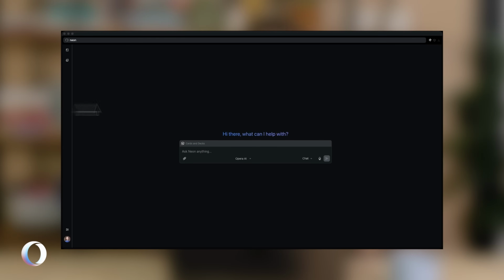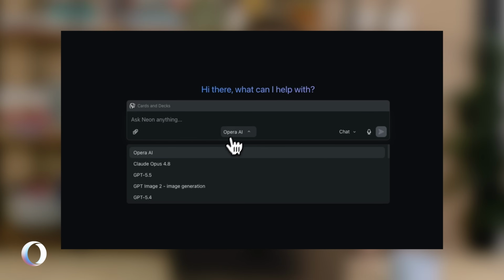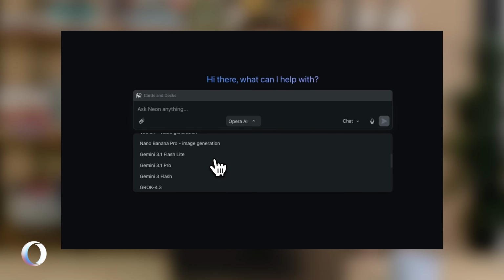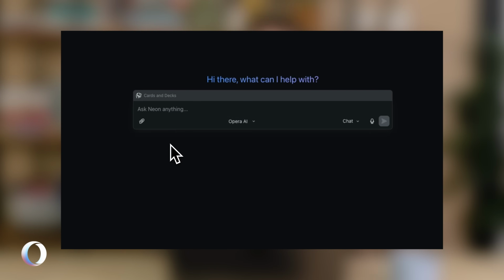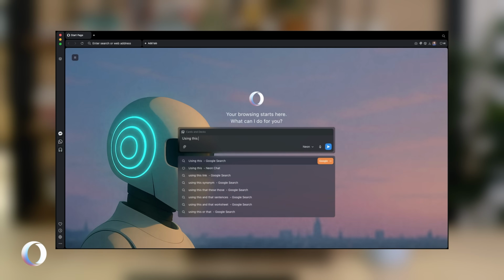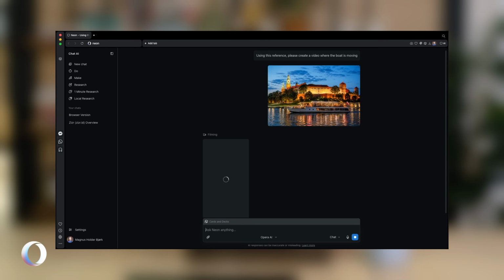Neon Deep Dive: Model Selector & Model-Agnostic Engine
How does Opera Neon choose the right AI model for each task?

In this Neon Deep Dive, Vasco explains the Model Selector in Neon Chat and Opera Neon’s model-agnostic engine — the system that lets you use different AI models in one browser and, when needed, automatically routes tasks to the model best suited for the job.

Opera Neon supports models from multiple providers, including OpenAI, Anthropic, Google, xAI, DeepSeek, and more. The lineup is designed to evolve as new models are released, so Neon can keep adding new capabilities over time.

00:00 Intro
00:20 How we introduce the newest models in Neon
00:54 Model Selector in Neon Chat
01:09 Opera AI/Model Agnostic
02:16 Model Agnostic Use Case
03:23 Join our Community on Discord!